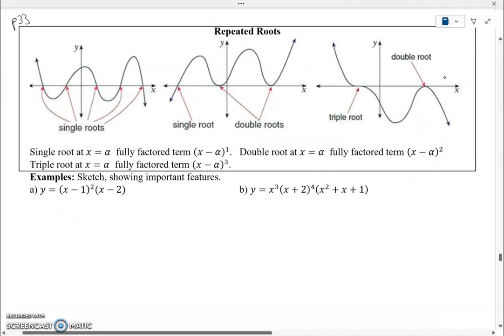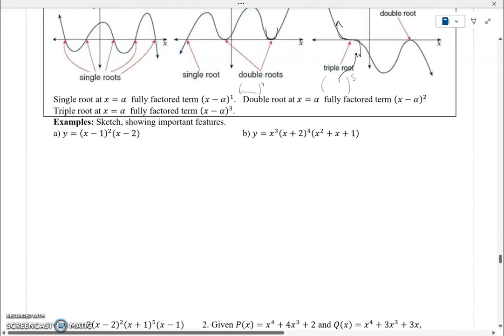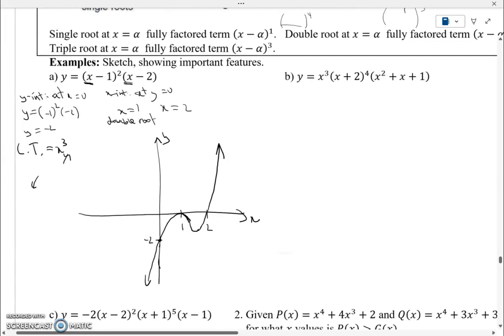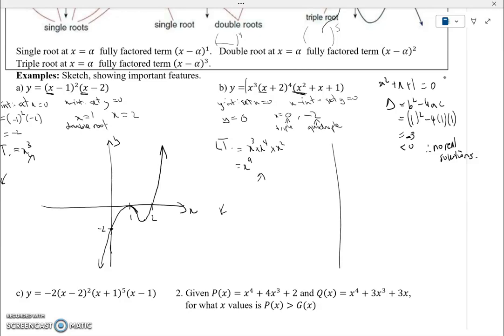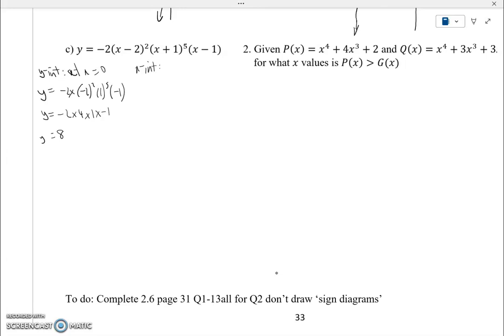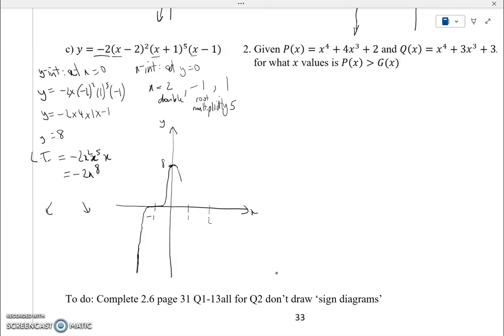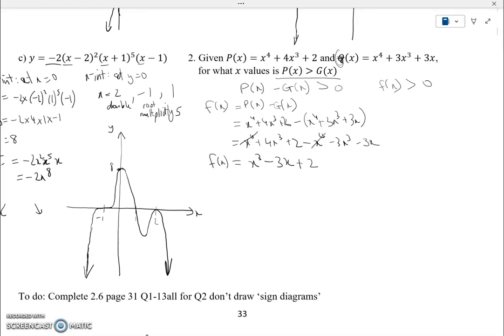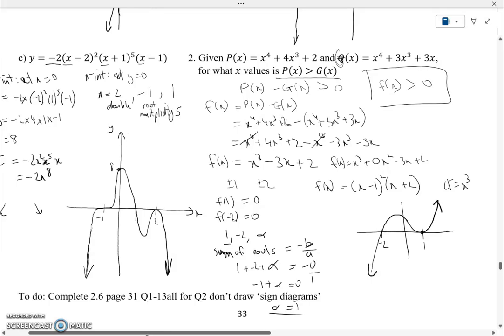Year 11 1st August Video 2